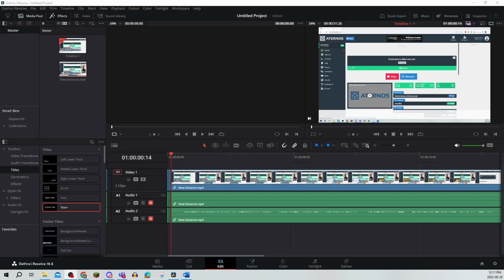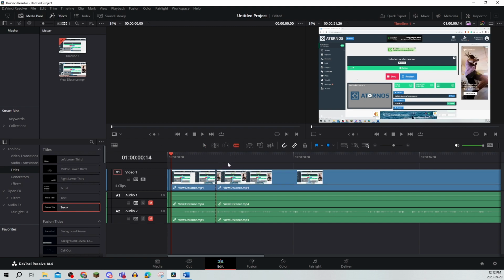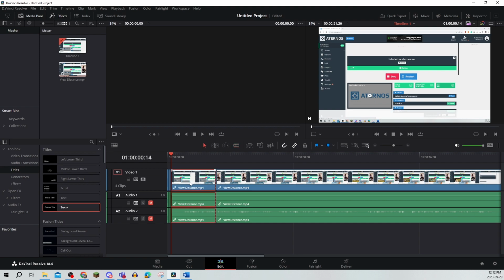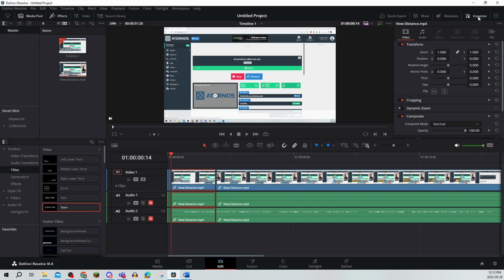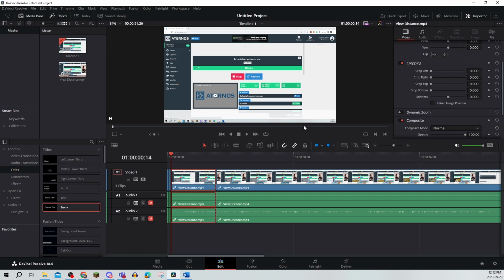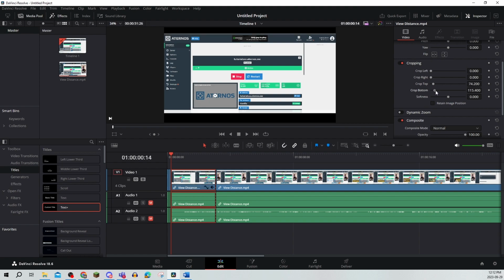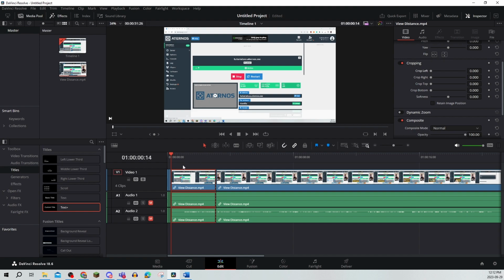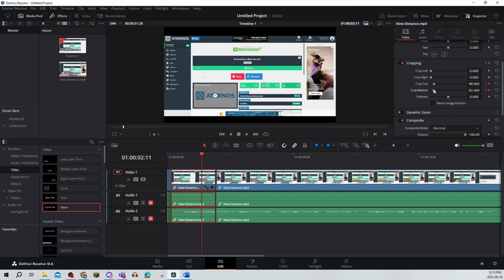How to Add Black Bars in DaVinci Resolve 18 (2025)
How to Add Black Bars in DaVinci Resolve 18

In this video we show you How to Add Black Bars in DaVinci Resolve 18. If you want to know How to Add Black Bars in DaVinci Resolve 18 then this is the perfect tutorial for you.